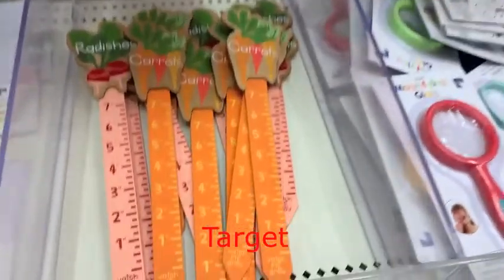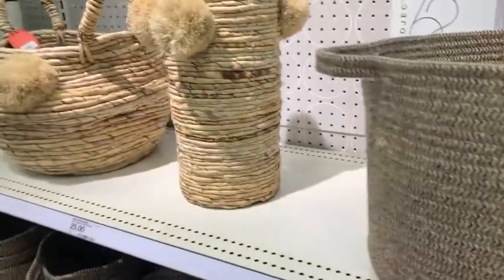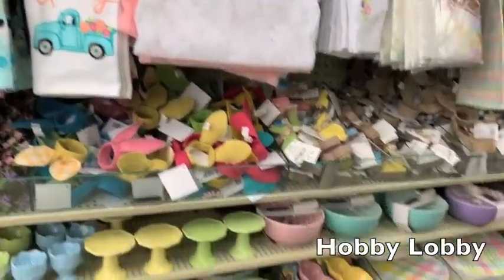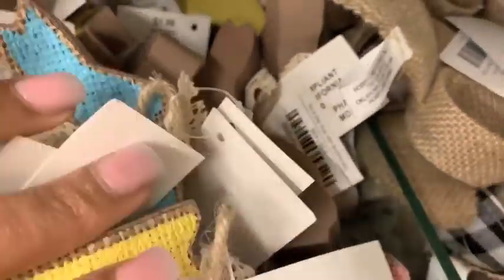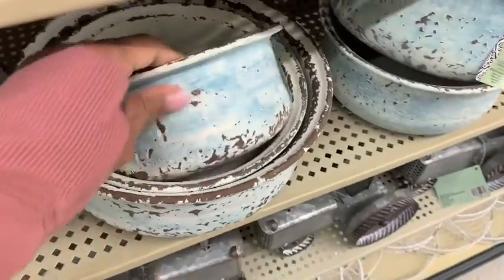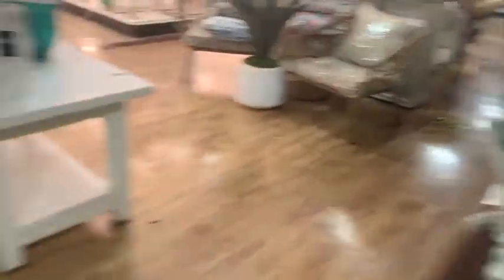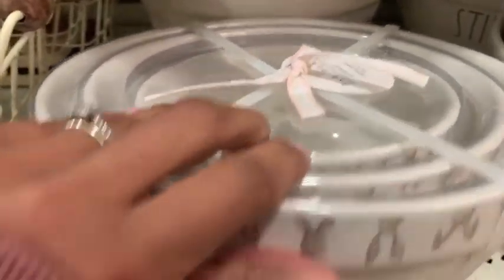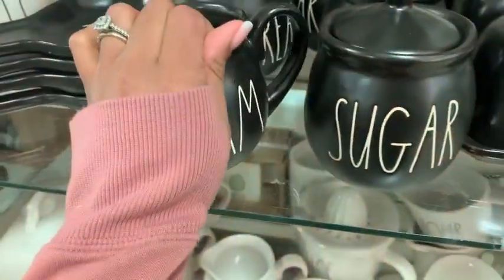Hobby Lobby, Target and HomeGoods Shop WIth ME|Spring Decor 2020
Artist: Dan Lebowitz

Title: Happy Mandolin
Artist: Media Right Productions
Genre: Country & Folk
Mood: Happy